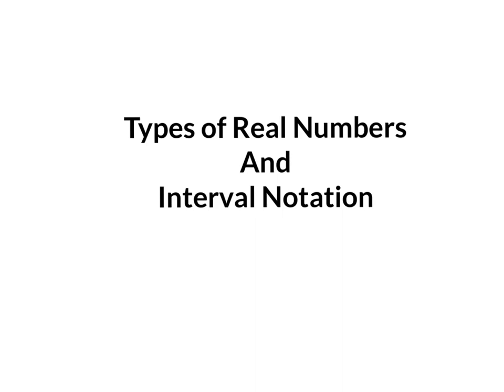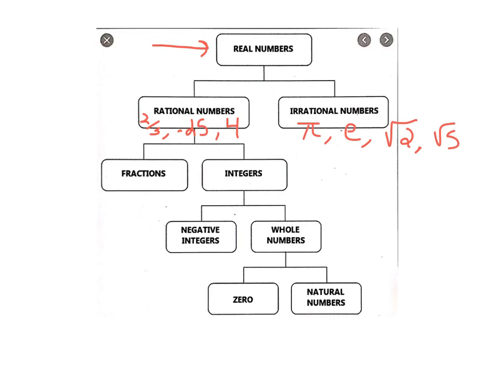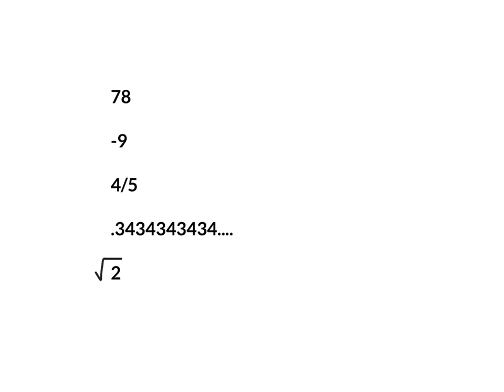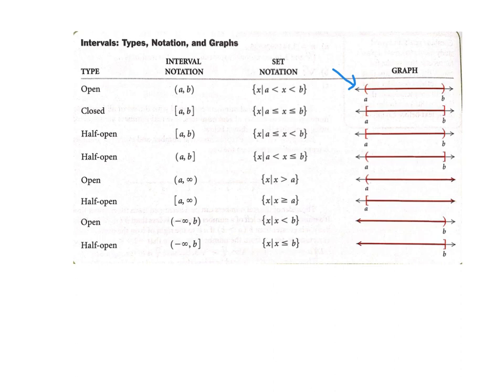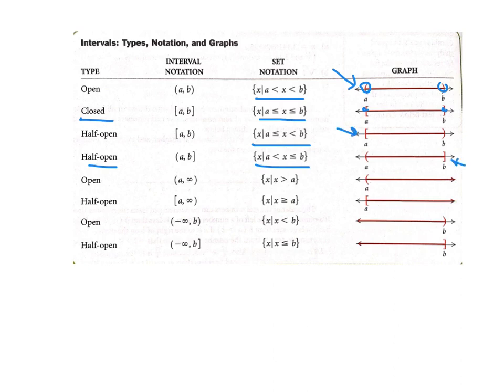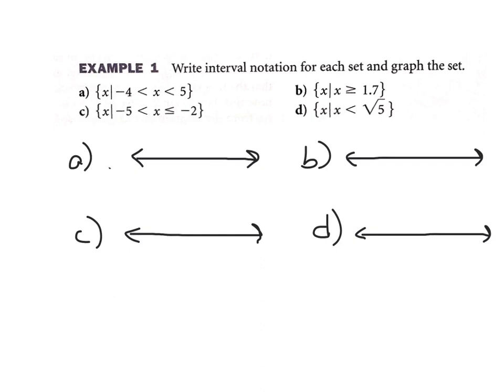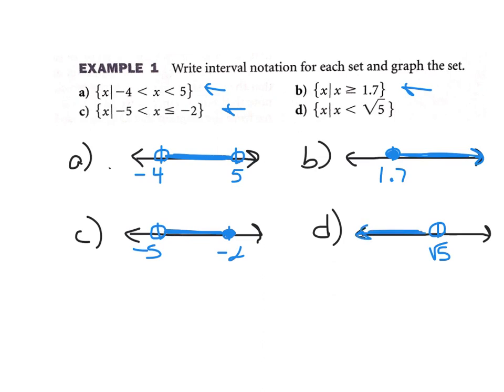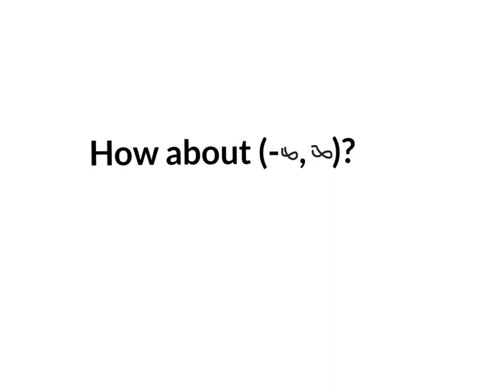Adv Alg 1.1a